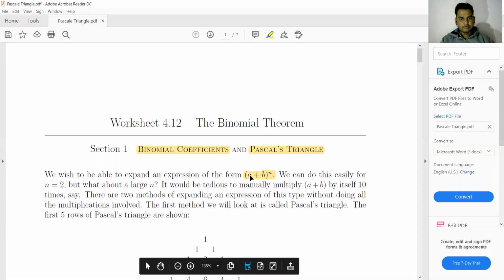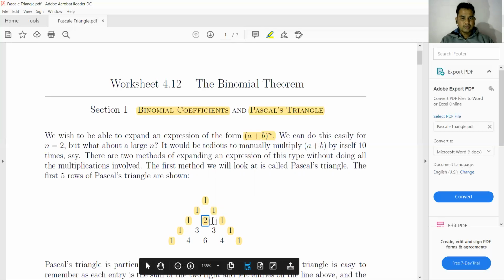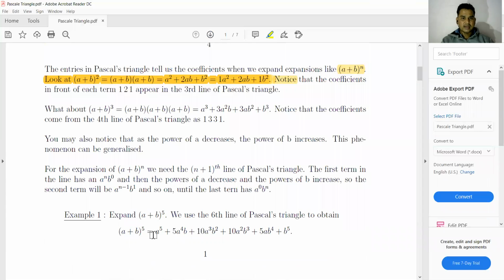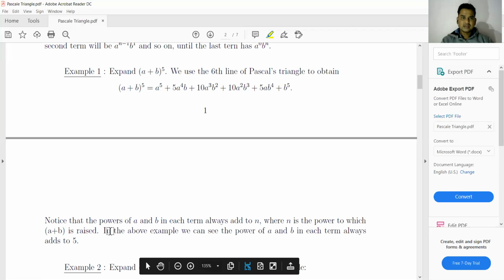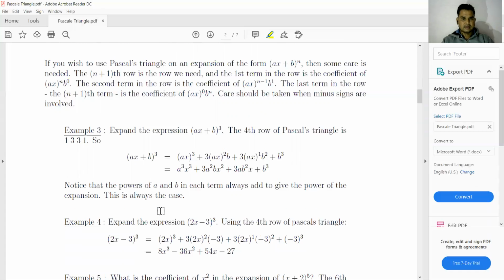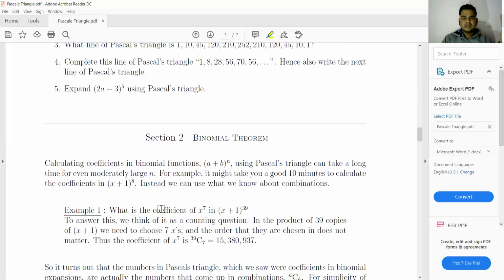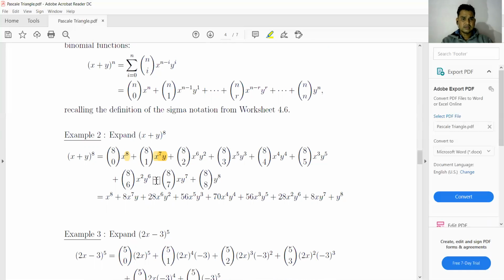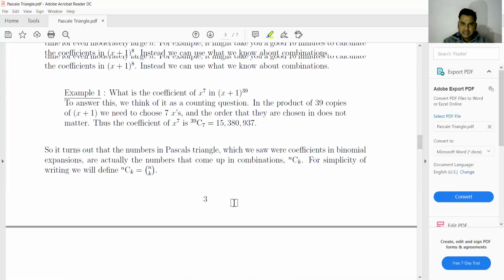Binomial Coefficients || Pascal's Triangle || Combinations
In this video we will flash on the term Binomial Coefficients and Pascal's Triangle.